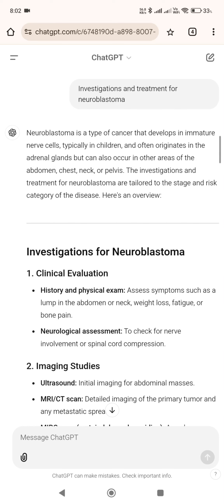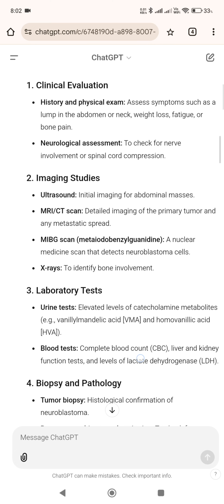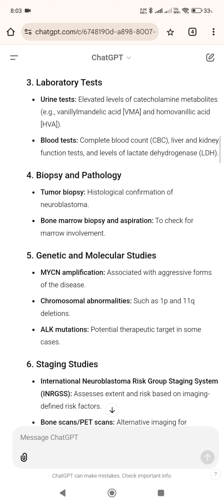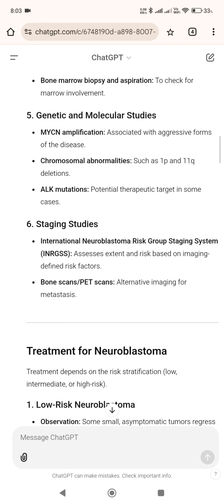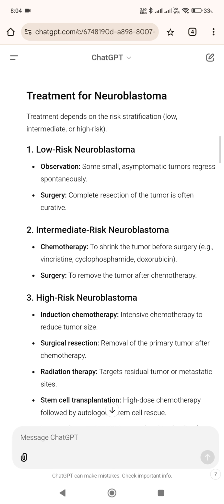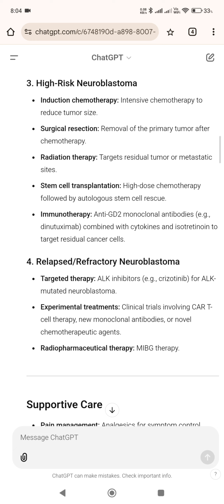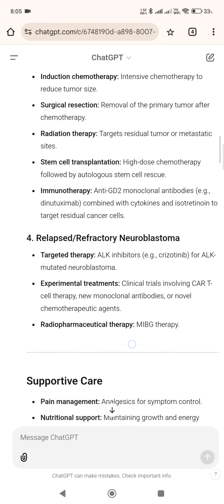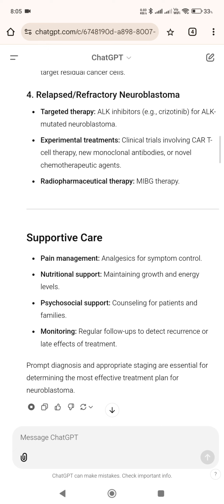Neuroblastoma - investigations and treatment l Surgery l AI ANSWERS